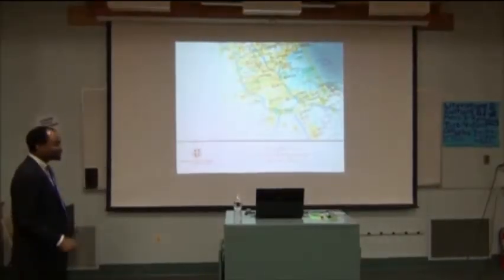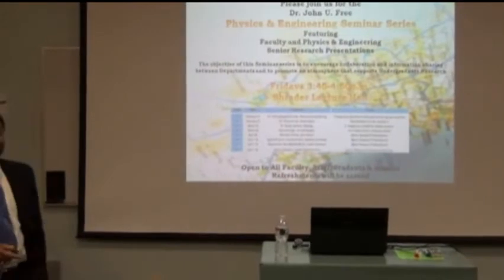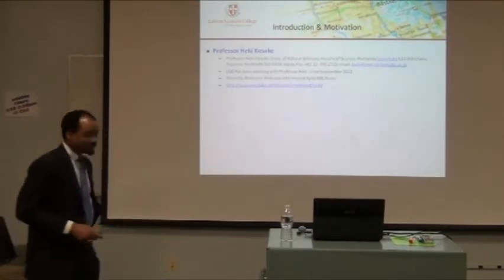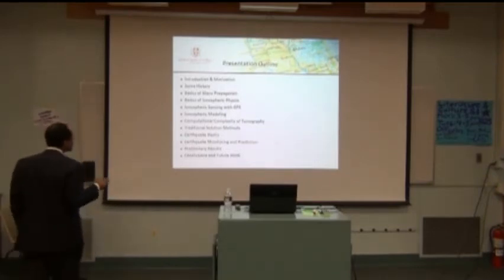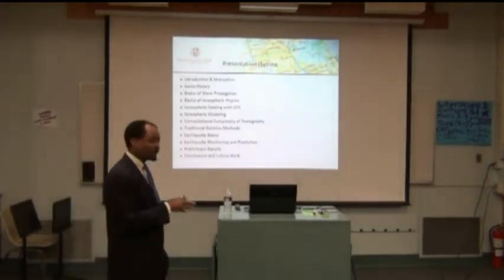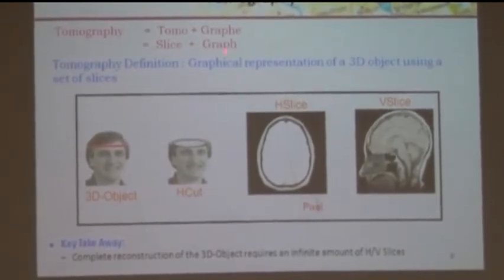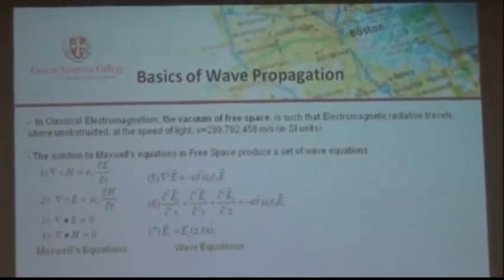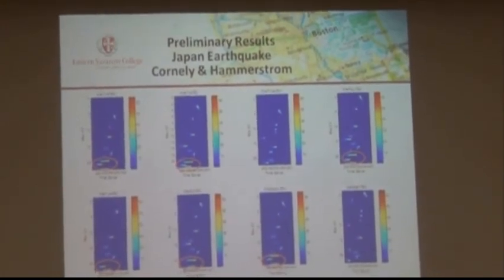John U. Free Seminar Series - Dr. Pierre-Richard Cornely, Preview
A preview of Dr. Pierre-Richard Cornely's presentation on "Tomography Applied to Earthquake Monitoring and Prediction" at the John U. Free Seminar Series.